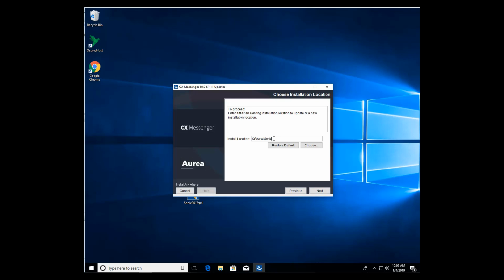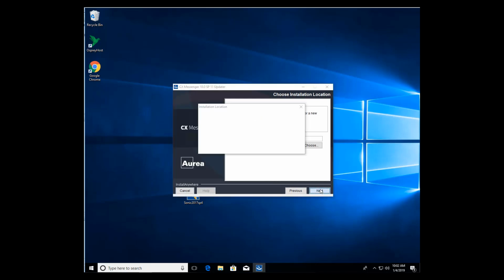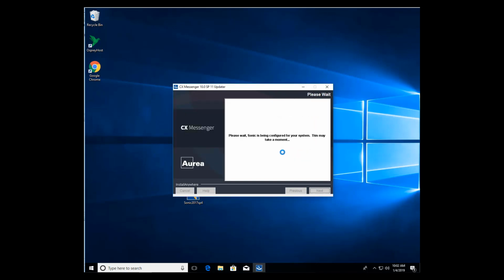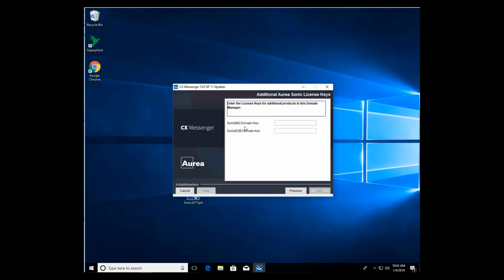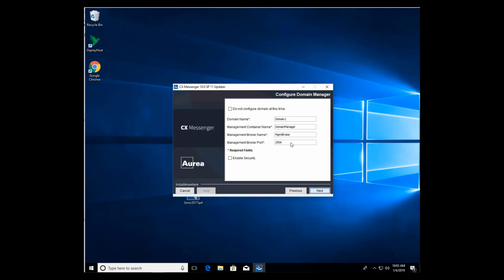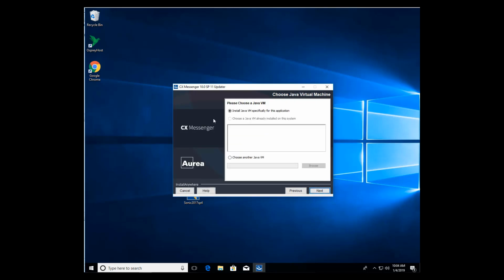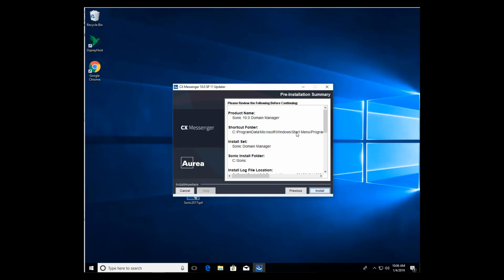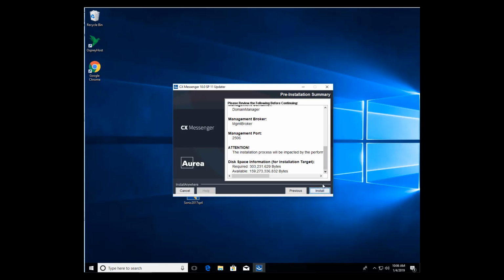Installing SonicMQ v10 for OspreyHost